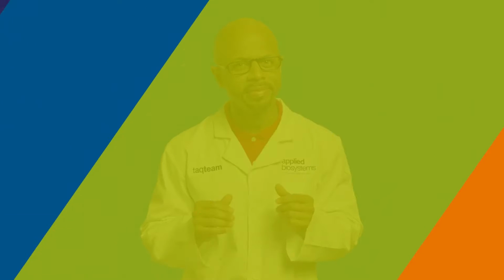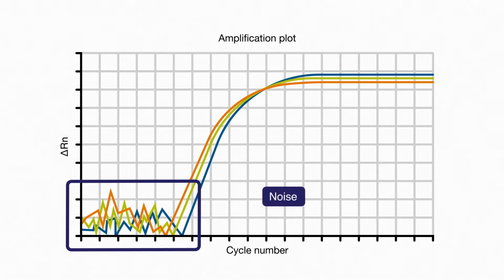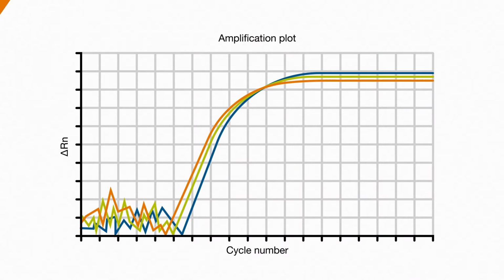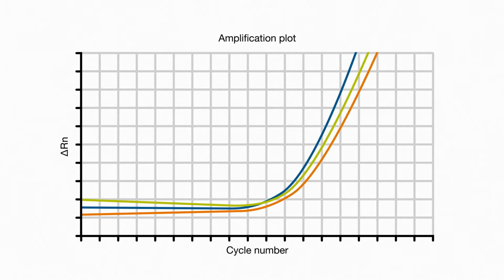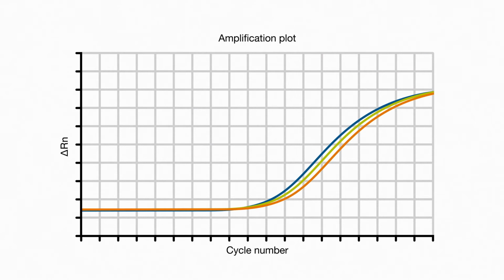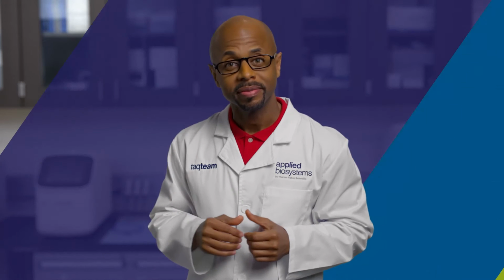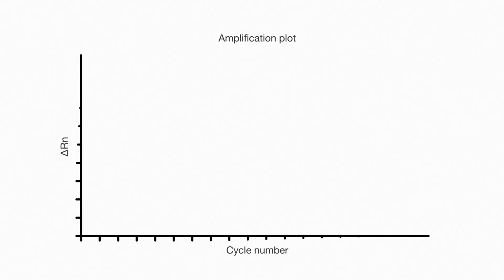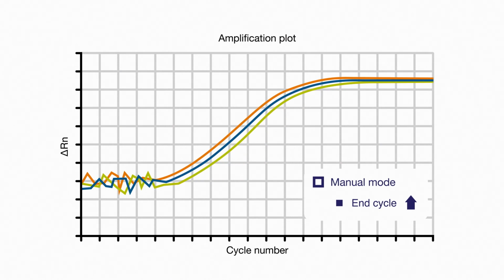Baselines in Real-Time PCR: Why Baseline Settings Matter | Taq Talk 12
Learn how baseline settings affect real-time PCR amplification curves, Delta Rn, and qPCR data interpretation

In this episode of Applied Biosystems Taq Talk, we explain what a baseline represents in real-time PCR and how baseline subtraction helps reduce background noise from amplification data. The episode also compares manual and automatic baseline settings in Applied Biosystems real-time PCR software and discusses when manual adjustment may be considered, including examples involving SYBR assays and non-standard chemistries.

- What a baseline represents in a real-time PCR amplification plot
- How baseline subtraction reduces background noise and affects data visualization
- What Delta Rn represents after background normalization
- How manual and automatic baseline settings differ in Applied Biosystems real-time PCR software
- When manual baseline adjustment may be considered if automatic baseline produces unexpected curve shapes

Key Workflow Considerations
Baseline settings are used to characterize and subtract background noise before amplification data are interpreted. The episode explains how baseline selection can affect amplification-curve appearance and discusses how automatic and manual baseline settings are applied in real-time PCR data analysis.

FAQs
Q: What is a baseline in real-time PCR?
A: A baseline is the cycle-to-cycle range used to characterize background noise before the amplification signal appears. The software can use this range to subtract background noise from the data.

Q: How does baseline correction affect Ct values?
A: Baseline settings can influence amplification-curve analysis and, depending on the analysis approach, may affect how Ct values are determined and interpreted.

Q: What is Delta Rn in real-time PCR?
A: Delta Rn is the value obtained after normalizing the data for background. The episode explains that Delta Rn is displayed on the y-axis of a log-scale amplification plot.

Q: What is the difference between automatic and manual baseline settings?
A: Manual baseline settings allow the user to define the baseline range, while Auto Baseline allows the software to determine the noise subtraction for each well individually.

Q: When might I need to use a manual baseline?
A: The episode explains that Auto Baseline can occasionally produce unexpected results, particularly with some SYBR assays in non-standard chemistries. In those cases, manual baseline adjustment may be considered.